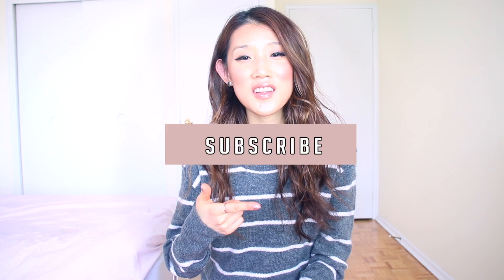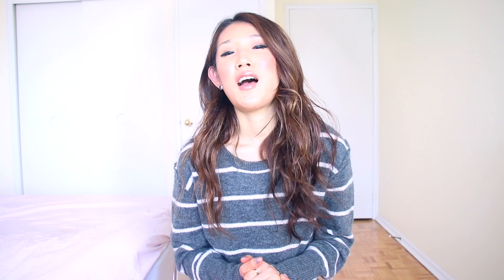6 Ways To Wear A Striped Sweater For Spring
the happiness of 20$. Basic works all the time! -Emma-

♡ NEW UPDATE ON MY MUSIC CHANNEL

Title: Hide by Le Gang
Genre and Mood: Hip Hop & Rap · Calm